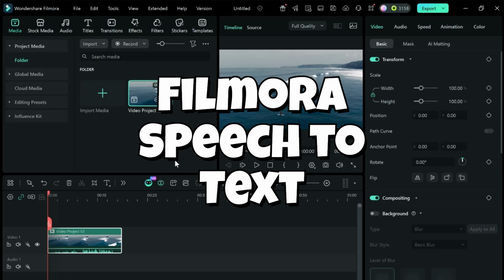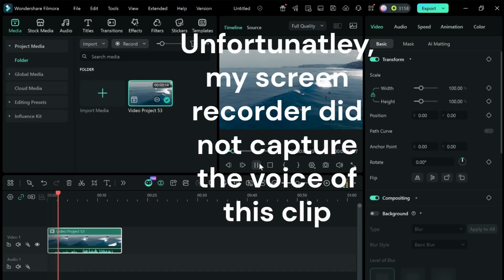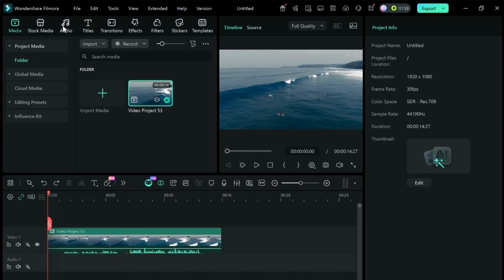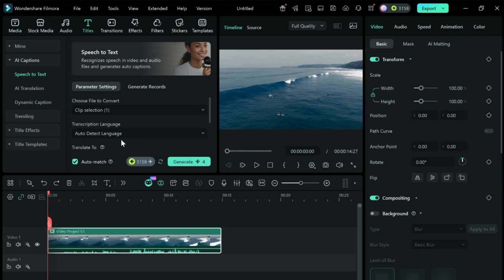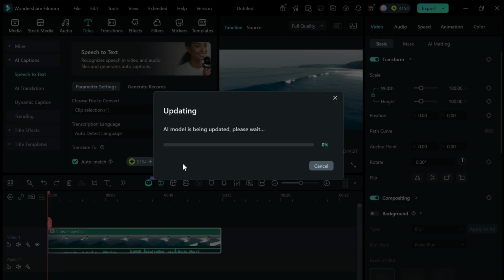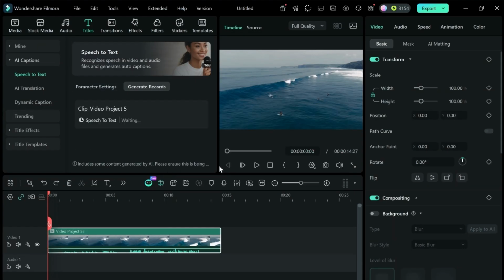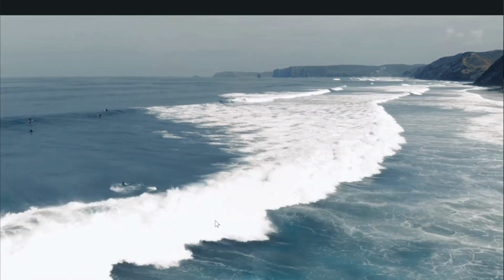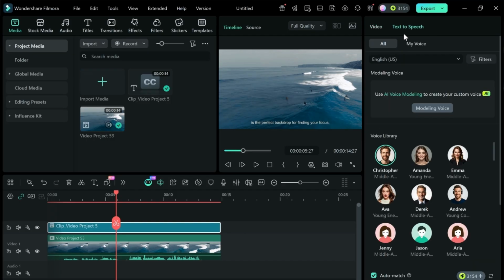How to Use Speech to Text in Filmora | Convert Voice to Text Automatically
Learn how to use the Speech to Text feature in Filmora to automatically convert voice into subtitles or text. This quick tutorial shows the simple steps to generate captions from your audio or video using Filmora.

Speech to Text in Filmora saves time by turning spoken words into text automatically. It is perfect for creating subtitles, captions, or transcripts for your videos.

In this tutorial you will learn:
• How to enable Speech to Text in Filmora
• How to convert voice to subtitles automatically
• How to edit the generated captions
• How to add subtitles to your video quickly